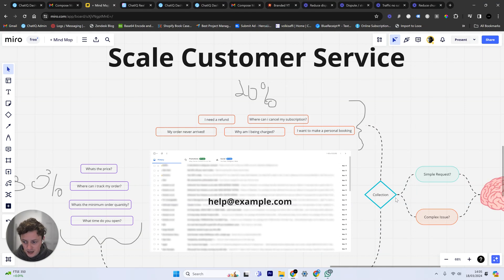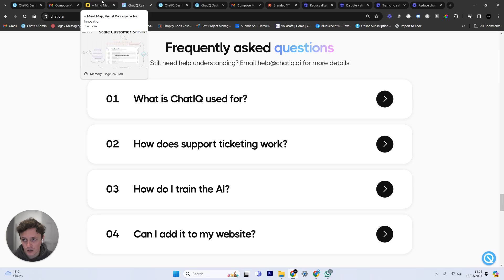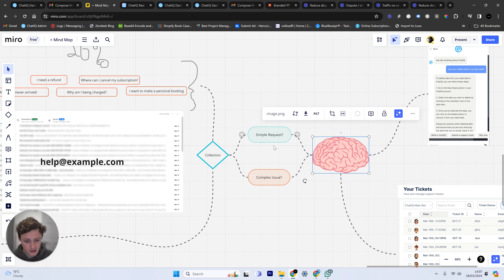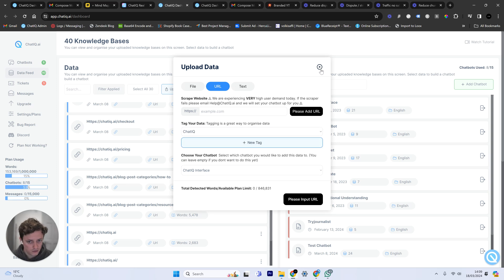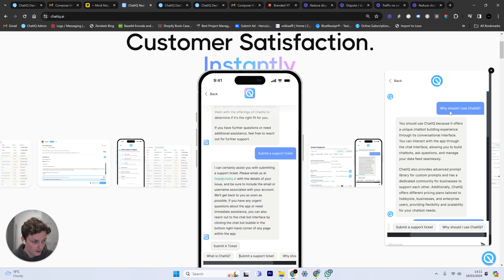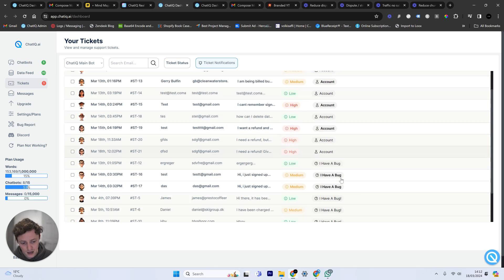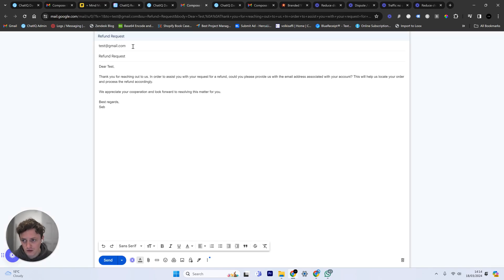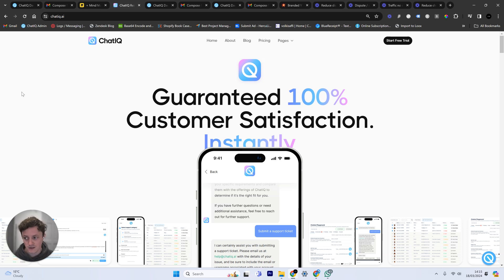This No Code AI Automation Saves Me $30,000/yr